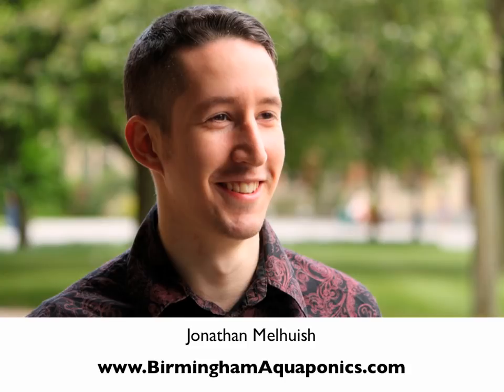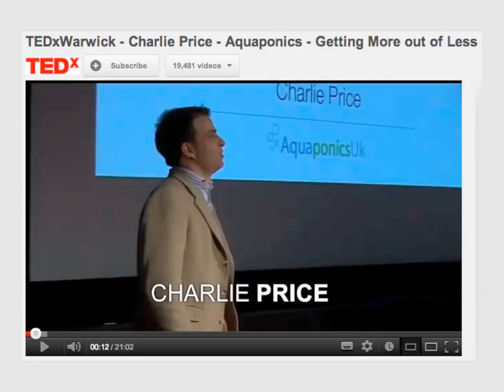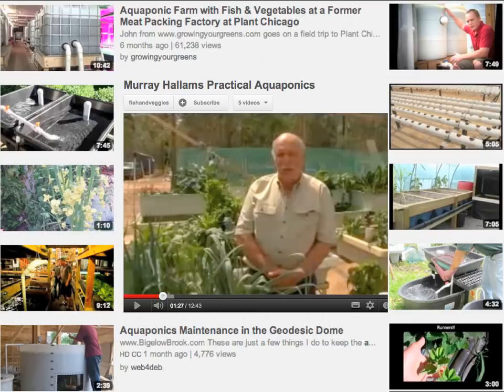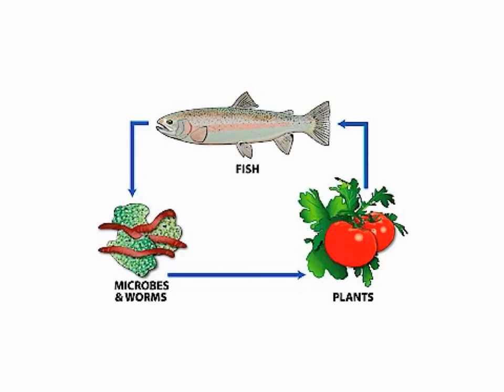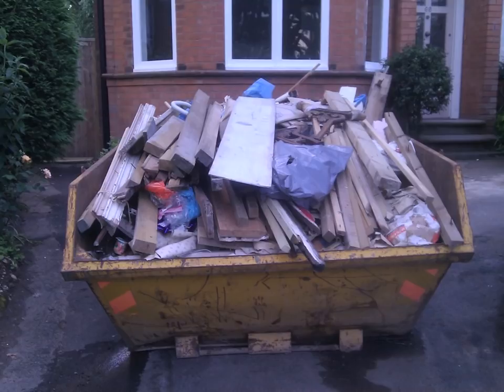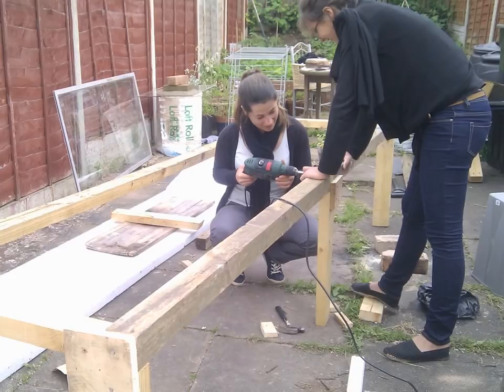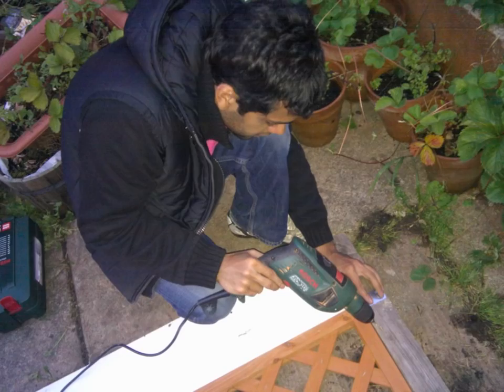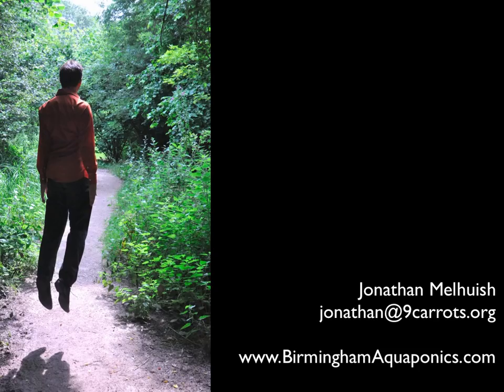Birmingham Aquaponics: the story so far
The story up to November 2012.